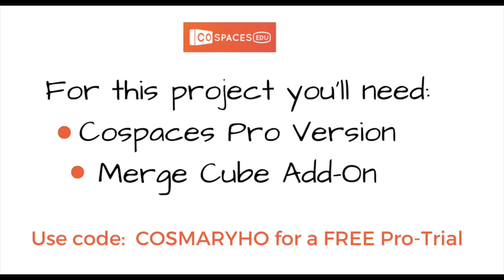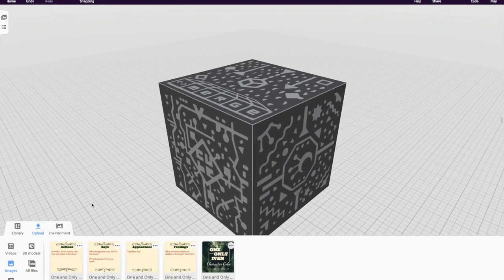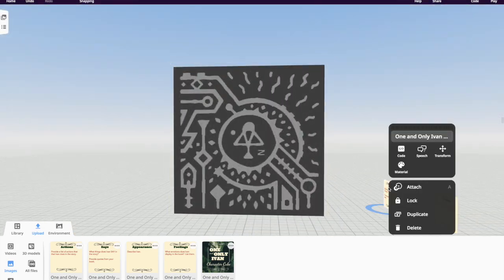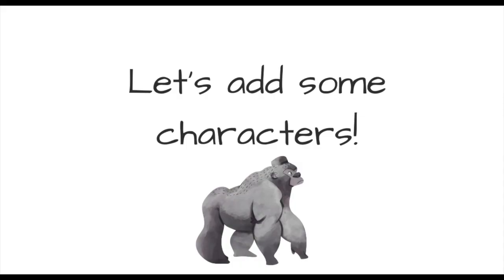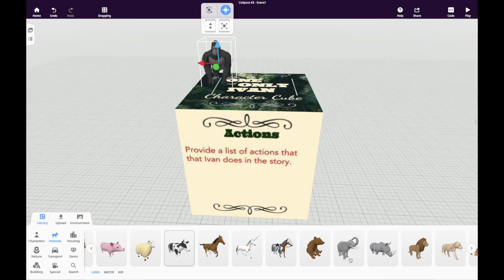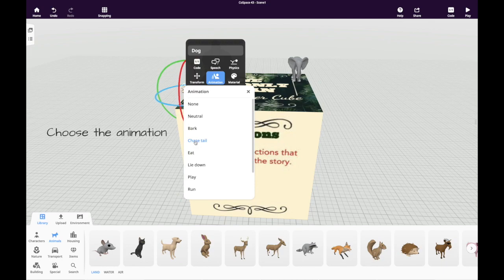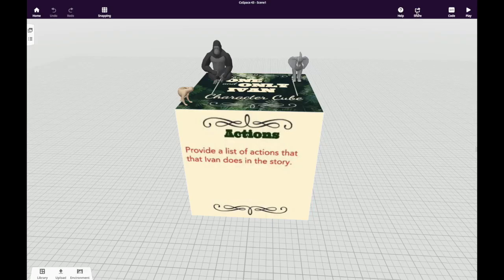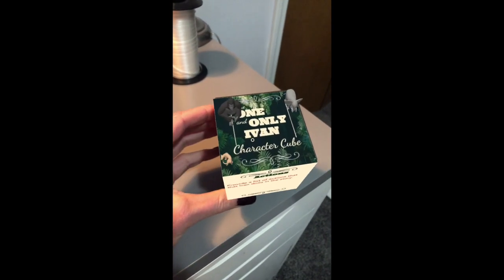The One and Only Ivan Character Cube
This video provides a tutorial on how to create a character cube Merge Cube project for the book "The One and Only Ivan" Check out the template and printable directions